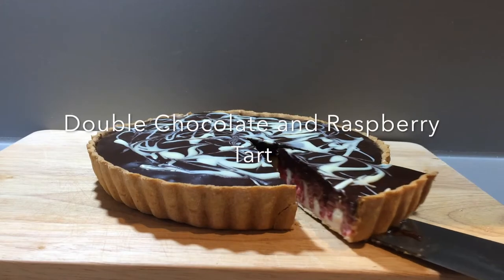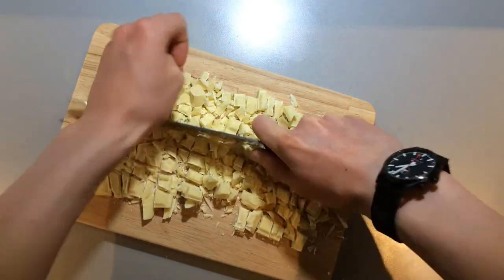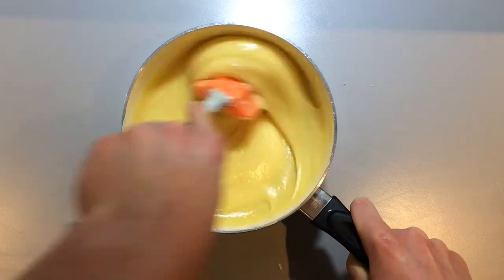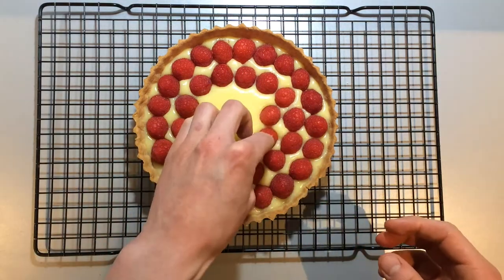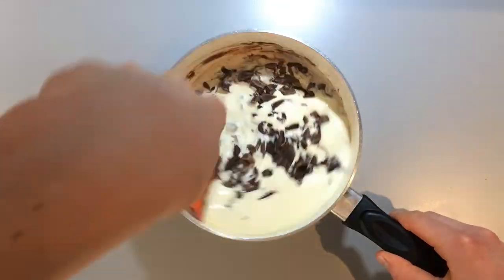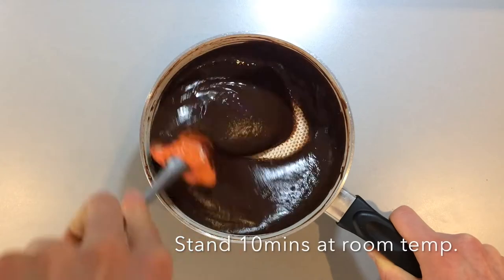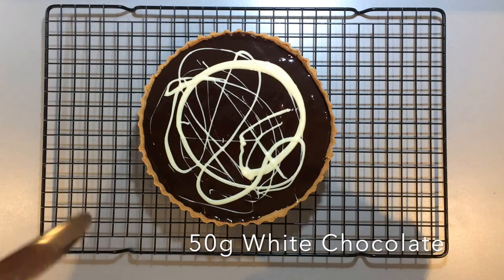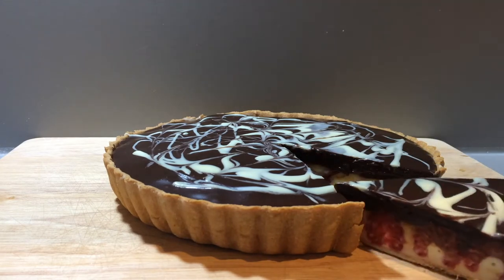4 INGREDIENT CHOCOLATE AND RASPBERRY TART - GLUTEN FREE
Watch how to make possibly the easiest chocolate tart you have ever seen! Ingredients listed below.

250g White Chocolate
150g Dark Chocolate
250ml Double Cream
200g Raspberries